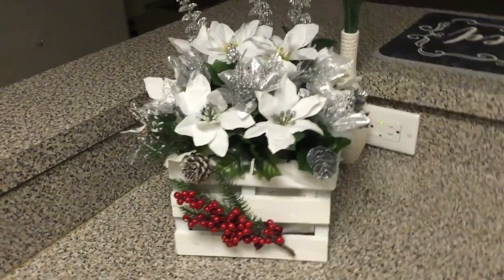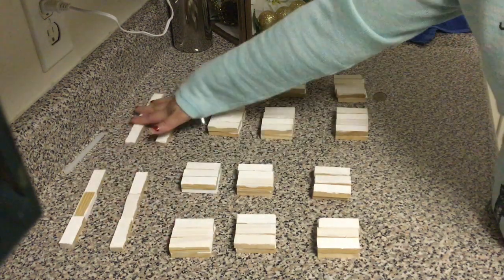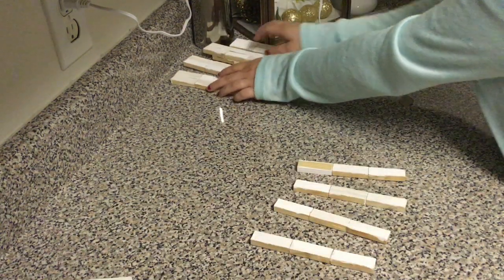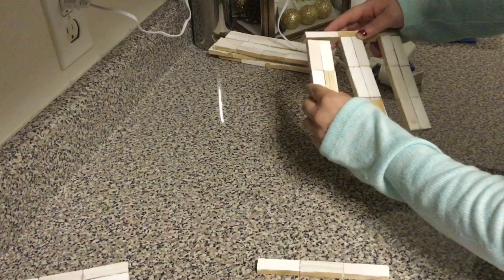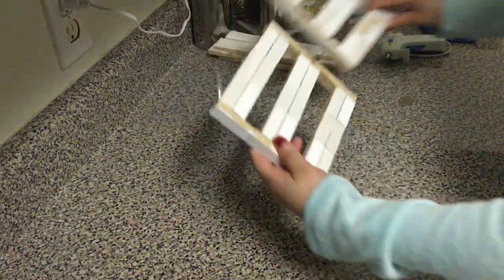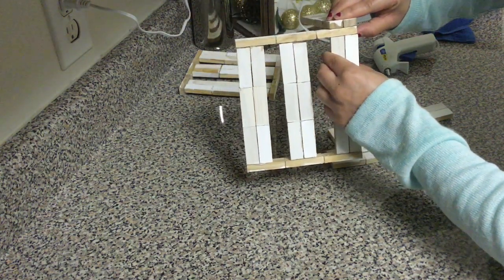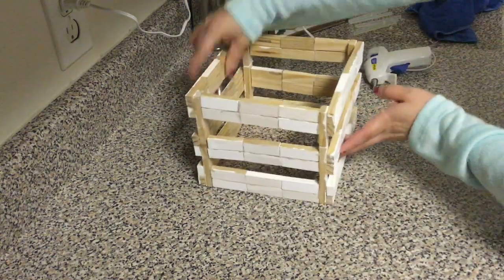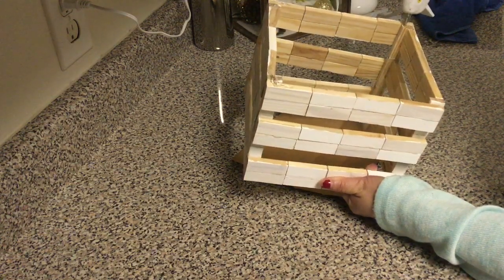Dollar Tree DIY wooden Decor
Easy DIY decor using only Dollar Tree products 😊